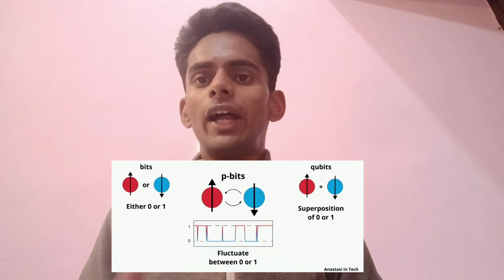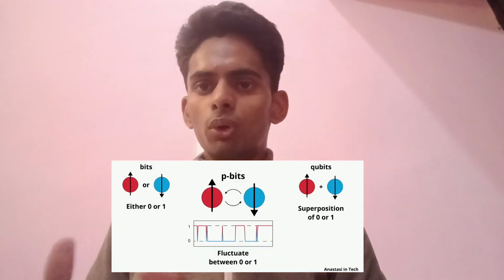Quantum computers vs classical computers